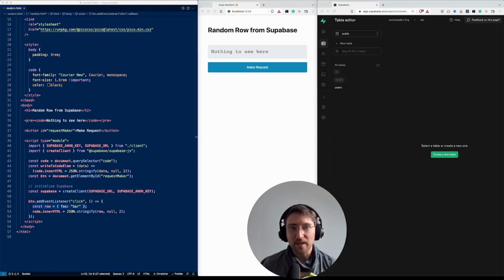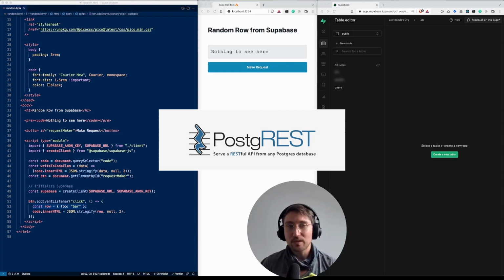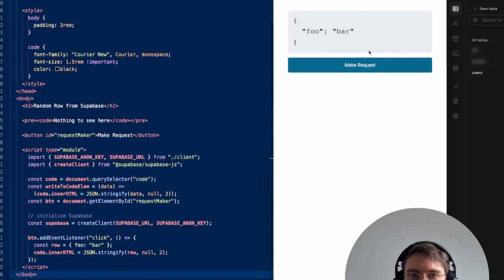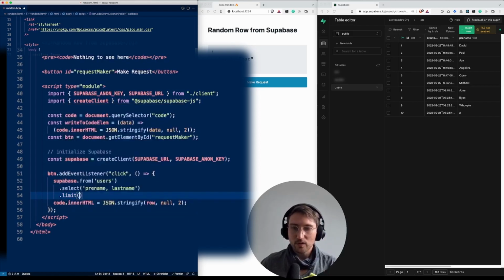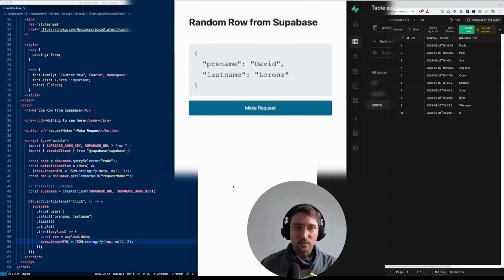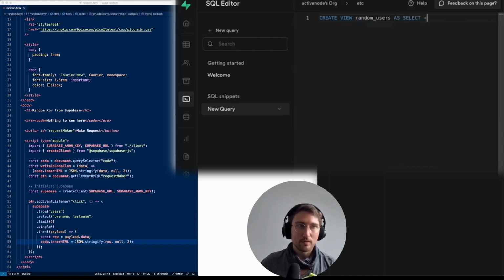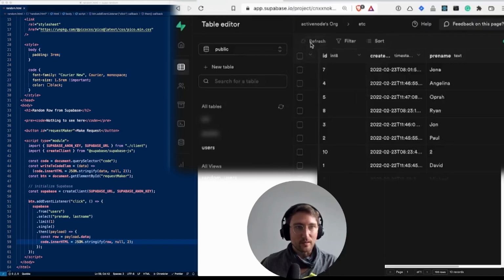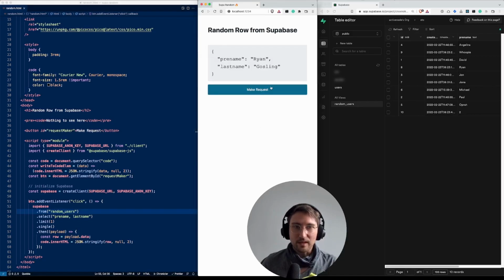⚡️4mins Supabase: Get a Random Row out of Supabase with Table Views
It's not necessarily intuitive to get a random row out of Supabase. That's because currently PostgREST does not support it hence supabase-js etc. cannot either. In this video I will show you how to serve a computed table that takes over that task. And it's damn easy 🦄